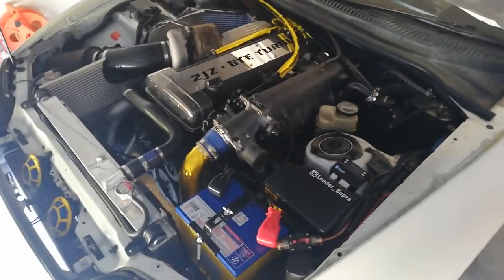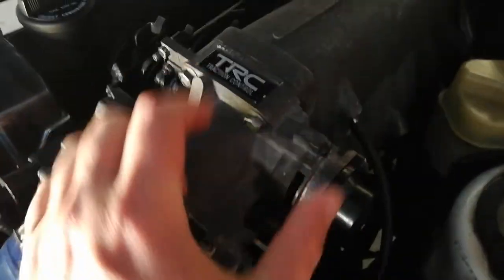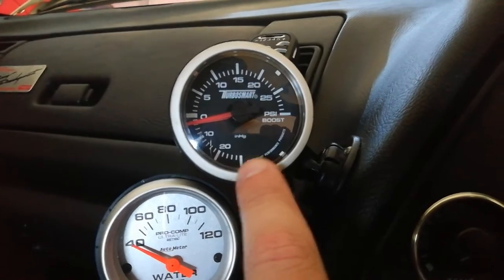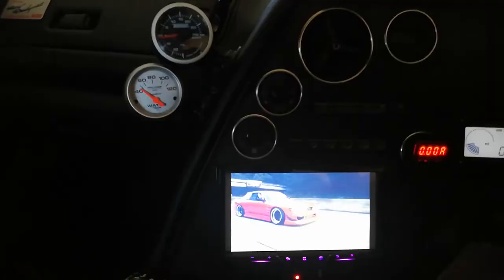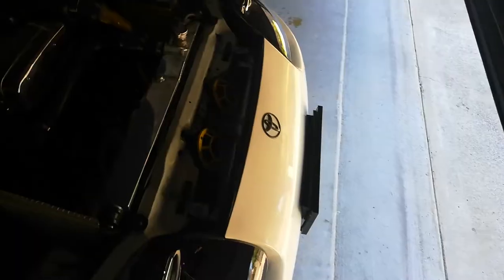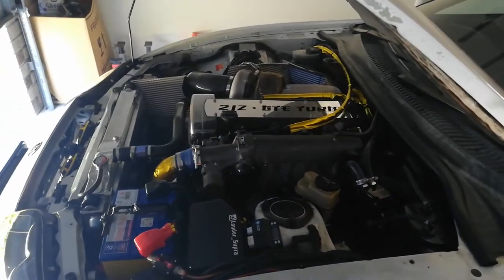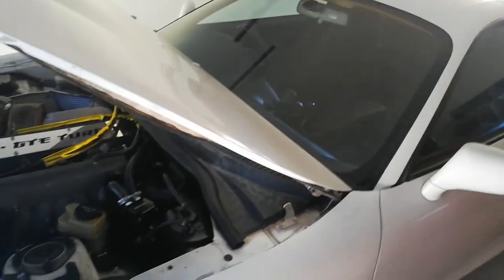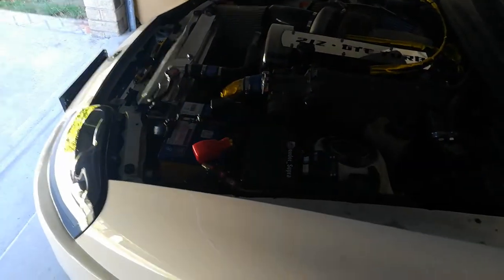Supra progress 6: Throttle body issue, boost gauge and horns